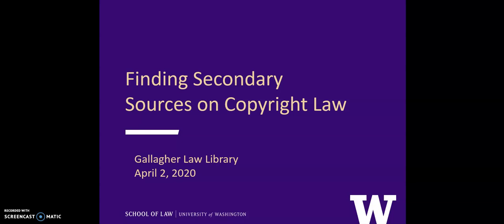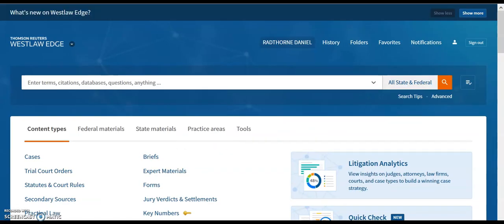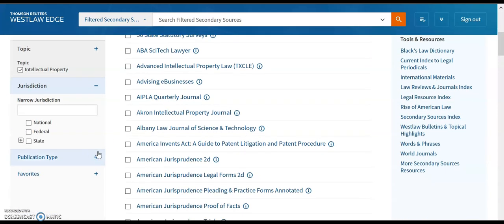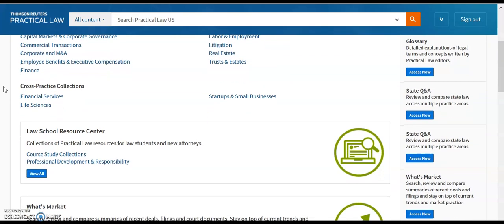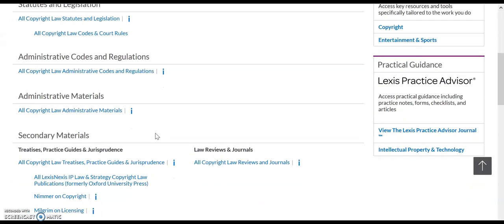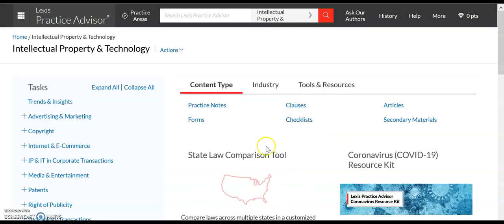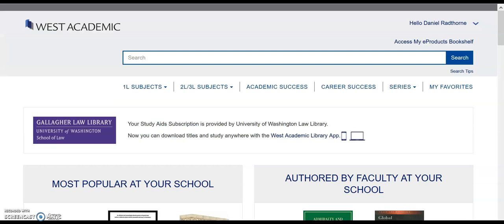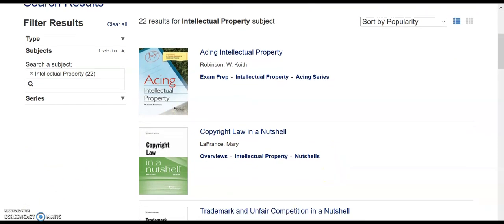Finding Secondary Sources on Copyright Law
How can you find treatises, study aids, and practice guides about copyright law? This lesson shows you how.

By the way, you can use these steps to find sources on any topic, from admiralty to zoning.